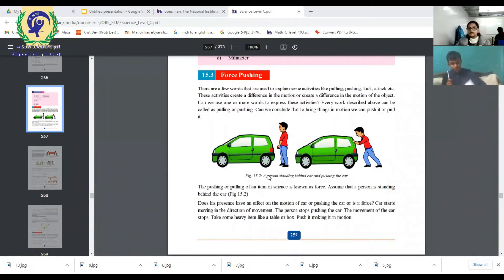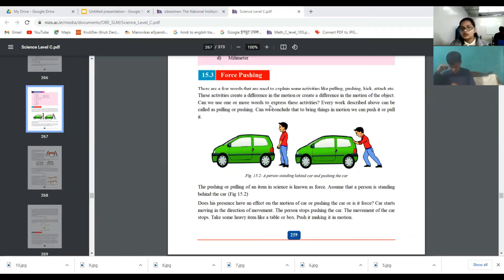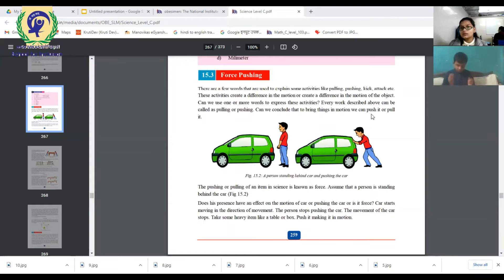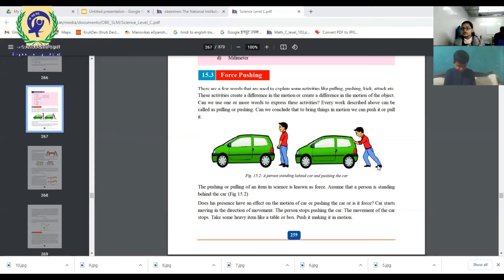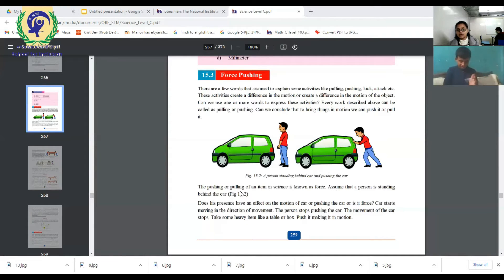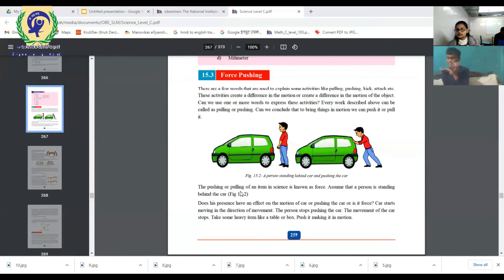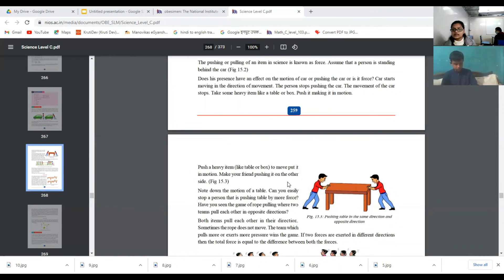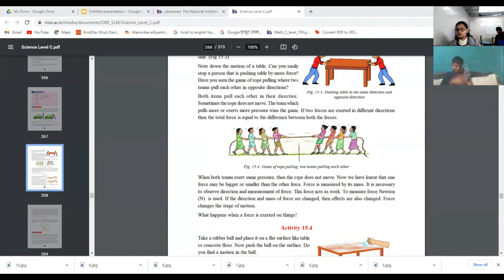Force and pushing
In this class we will know force and pushing.